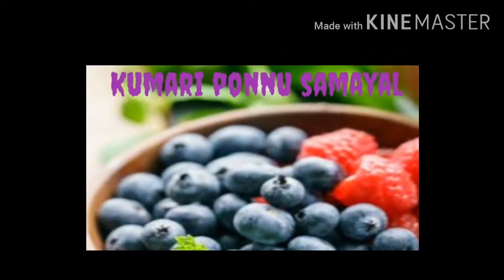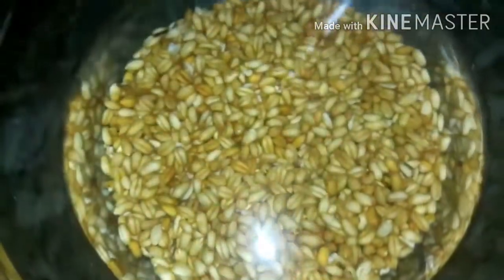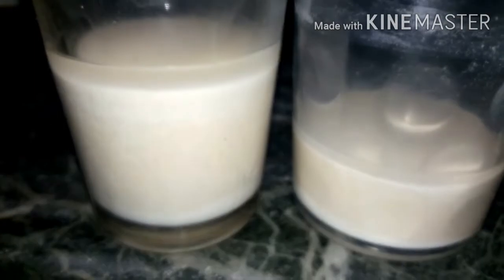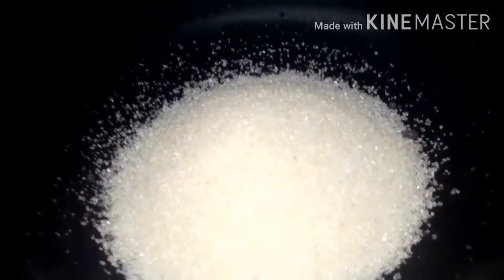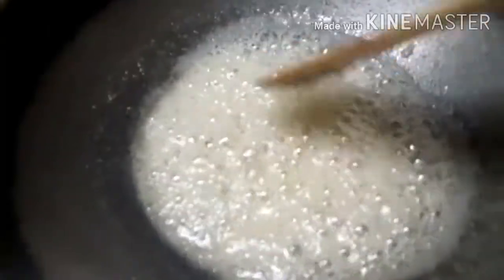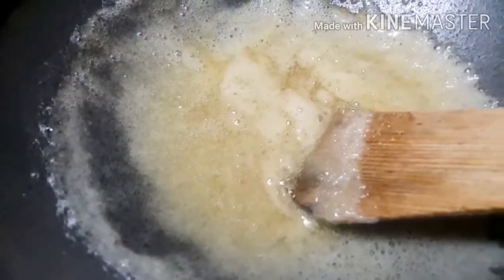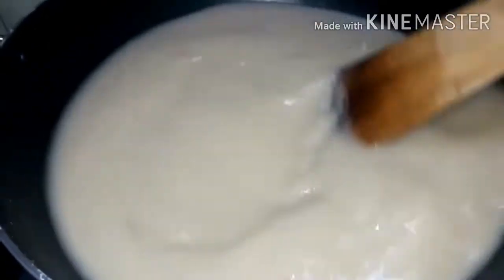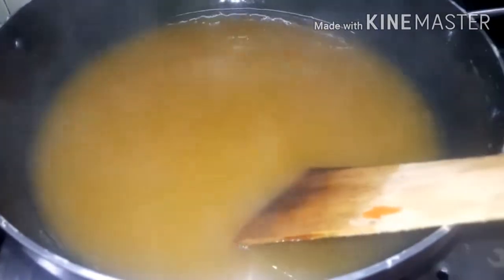Tirnelveli halwa recipe in tamil/wheat halwa recipe/ halwa recipe/ ghee halwa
AIM TO SATISFY YOUR TASTE BUDS
Ingredient:
Whole Wheat
Sugar
Ghee
Nuts

Ingredient after grinding wheat:
Wheat milk 1cup
Sugar 2 1/2cup and 1/2 cup for caramel
Ghee 2 cup
Nuts

Facebook page: cooking with kumari slang